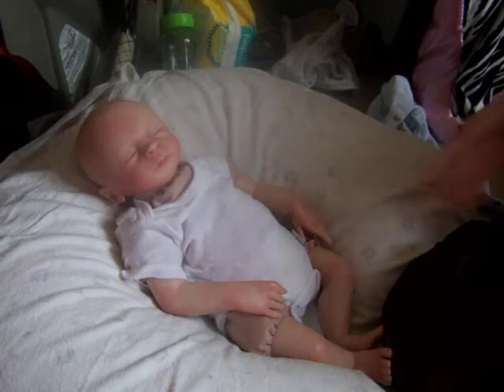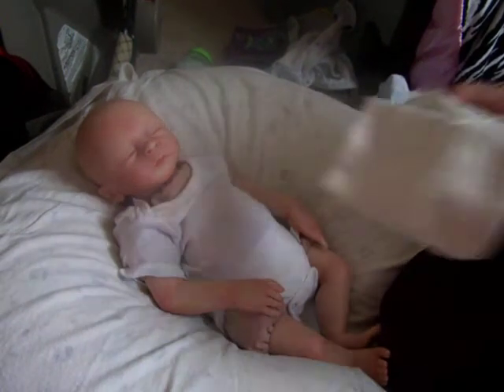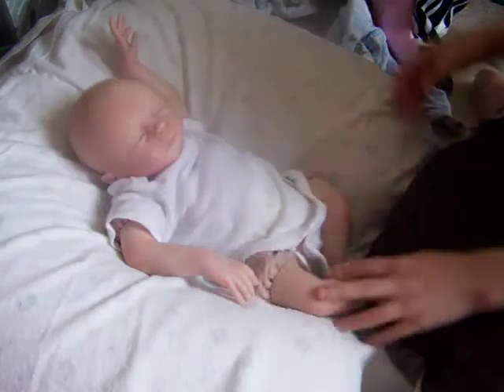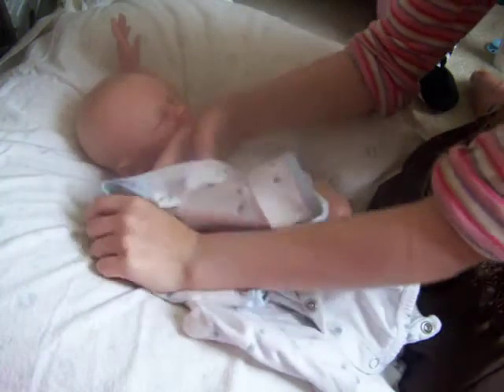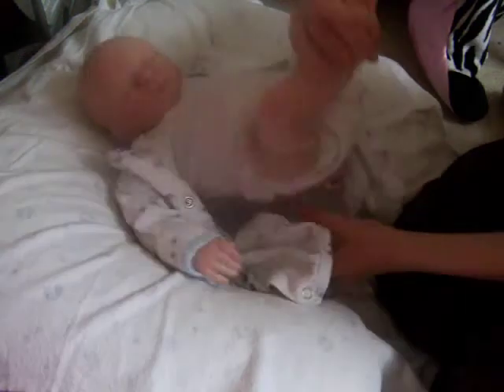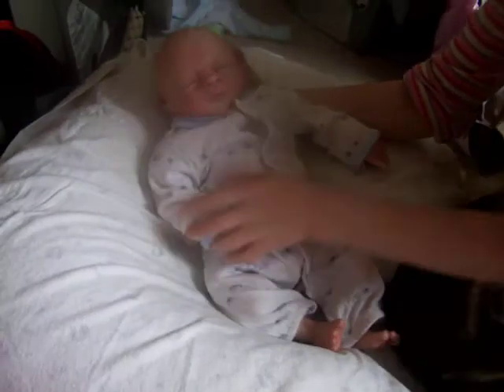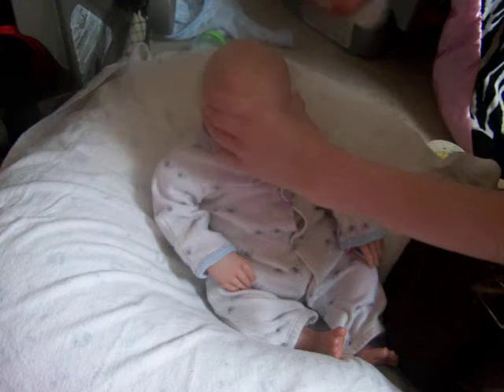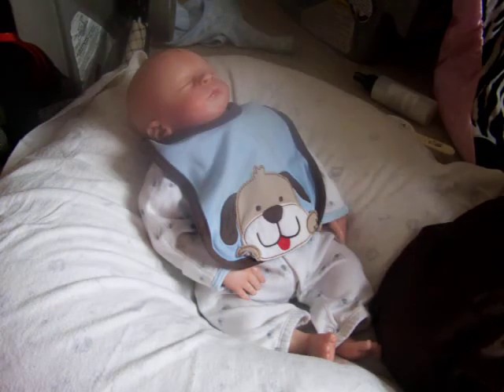changing & feeding reborn baby Lyndon